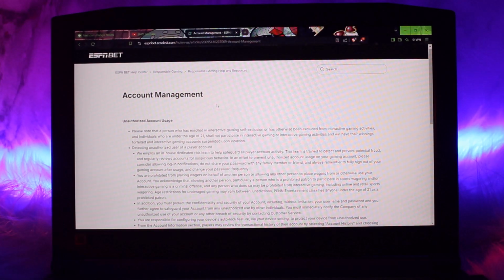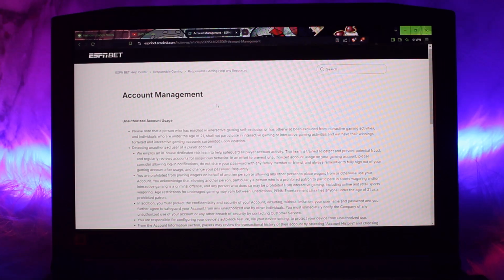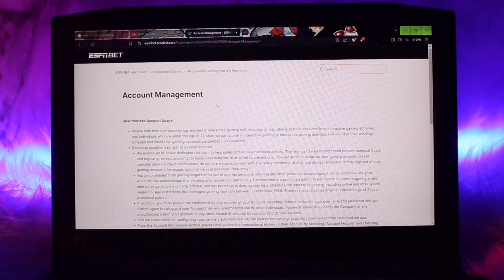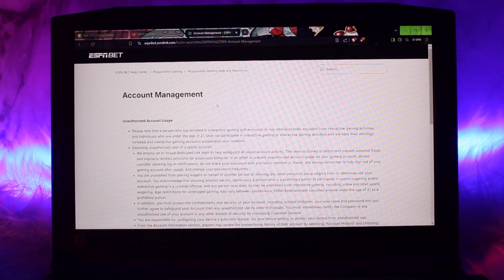Fix a Suspended ESPN Bet Account: Here's Step-by-Step Guide To Fix It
Facing issues with a suspended ESPN Bet account? Learn the exact steps to resolve account suspension, from verifying your information to reaching out to customer support. Get back to betting with ease using this comprehensive troubleshooting guide.